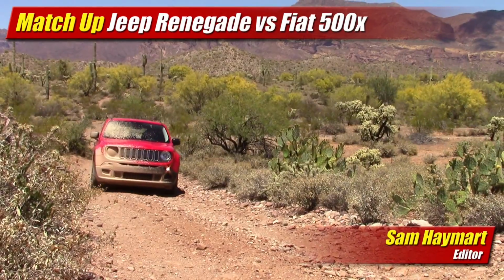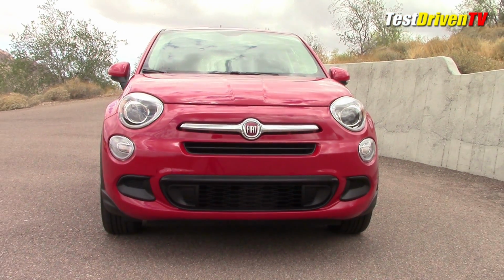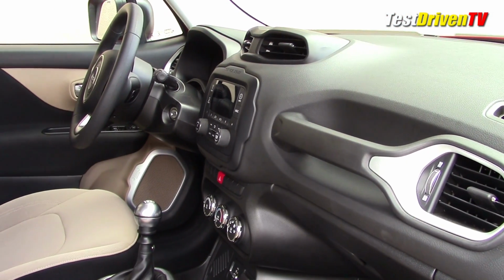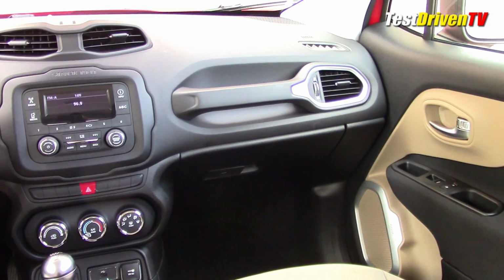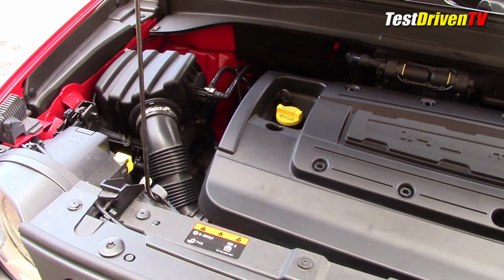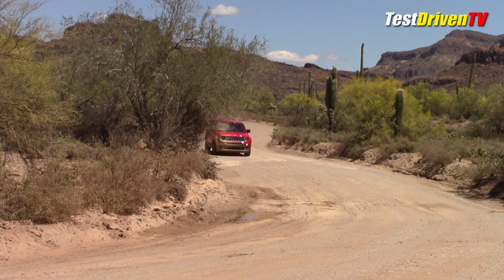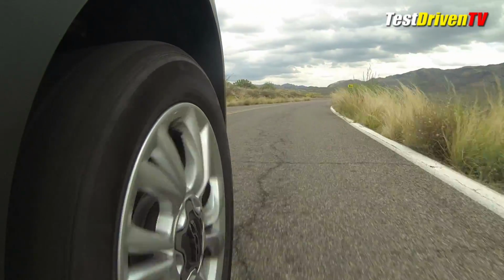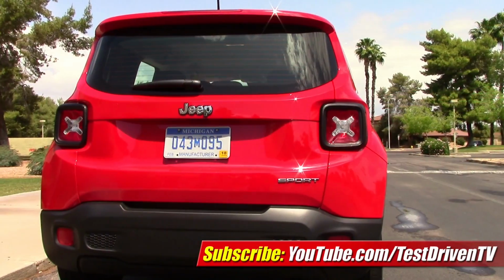Match Up: Jeep Renegade vs Fiat 500x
We test drive and compare the new Jeep Renegade and Fiat 500x compact crossovers to see which offers the most for buyers who are choosing between the two.